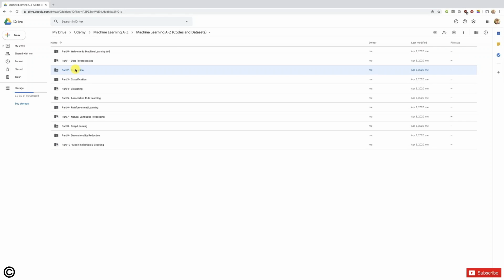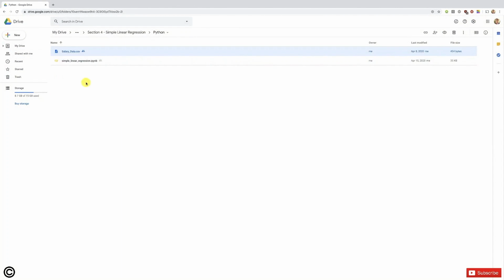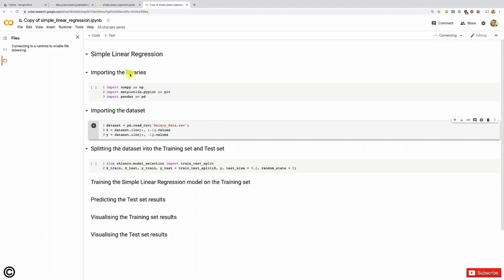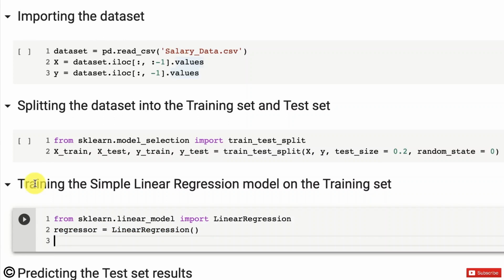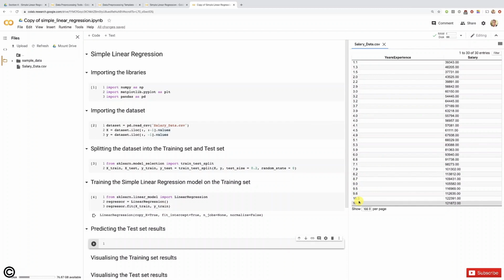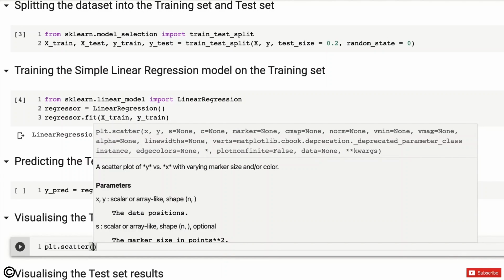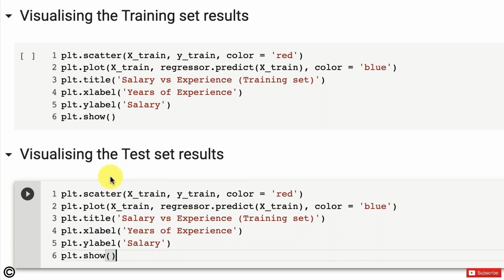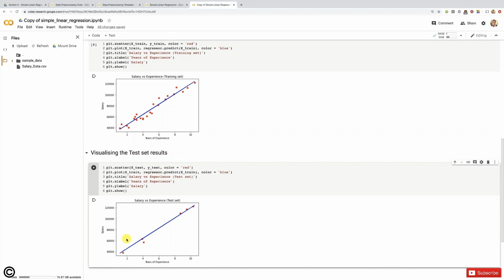Master Simple Linear Regression in Python: Complete Step-by-Step Tutorial!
Master Simple Linear Regression in Python with this comprehensive, step-by-step tutorial. Learn how to implement regression models, analyze data, and make accurate predictions using Python. Perfect for beginners and those looking to sharpen their data science and machine learning skills.

Regression models (both linear and non-linear) are used for predicting a real value, like salary for example. If your independent variable is time, then you are forecasting future values, otherwise your model is predicting present but unknown values. Regression technique vary from Linear Regression to SVR and Random Forests Regression.